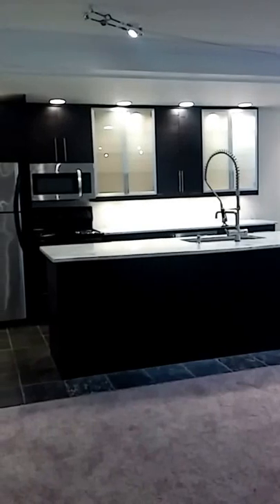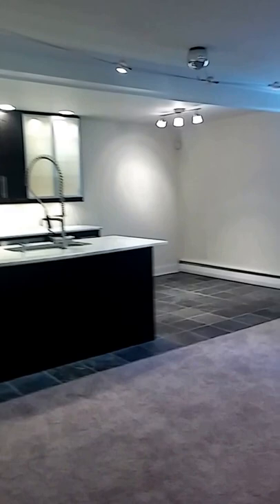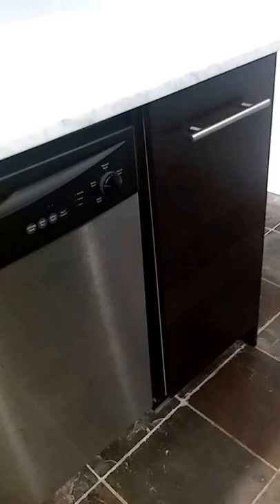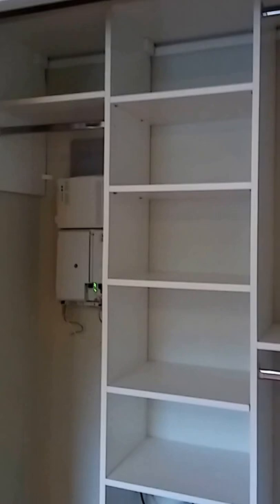Rittenhouse Apts in Broomall, PA- two bedroom!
Welcome to Rittenhouse Apartments conveniently located at 501 Lawrence Rd in Broomall, PA.  This second floor two bedroom apartment has an open concept gourmet kitchen, fresh paint, new carpet, custom lighting, and updated bathroom.